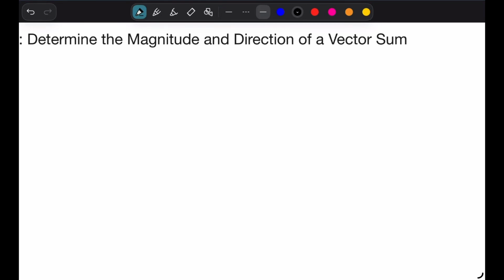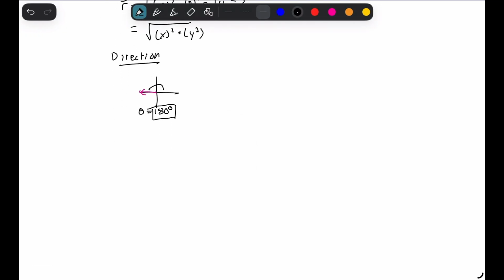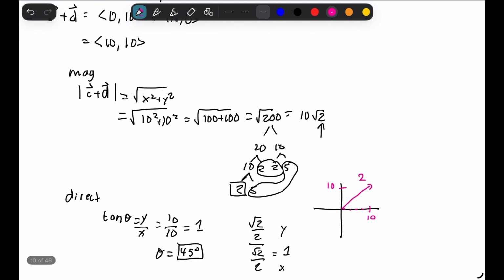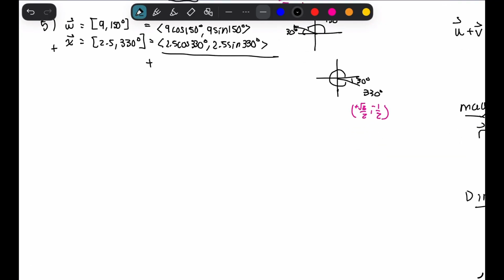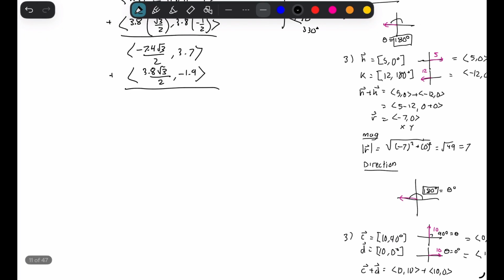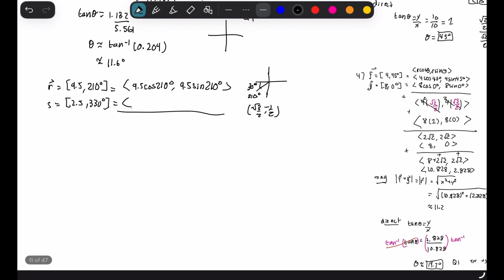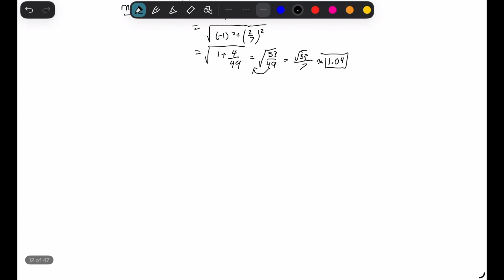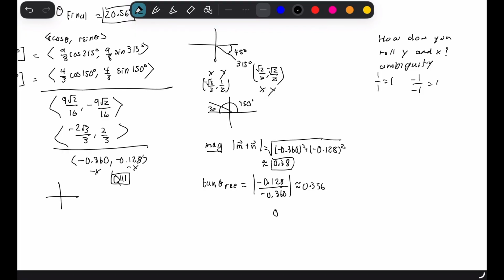Determine the Magnitude and Direction of a Vector Sum | AP Precalculus